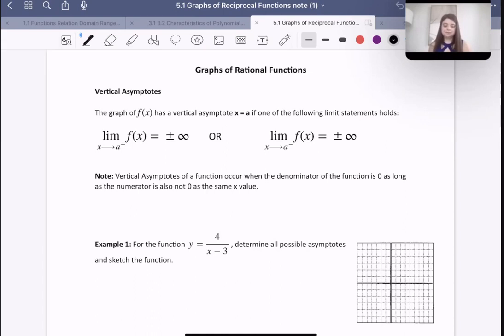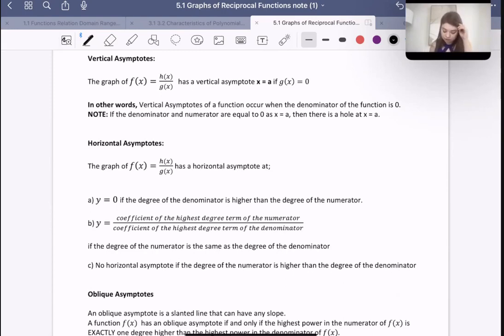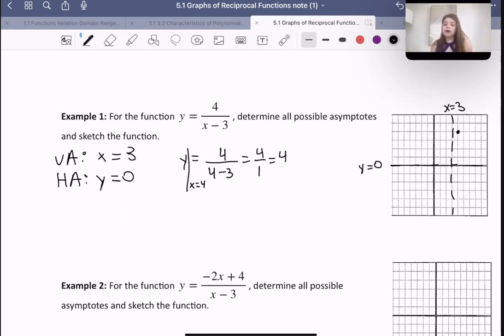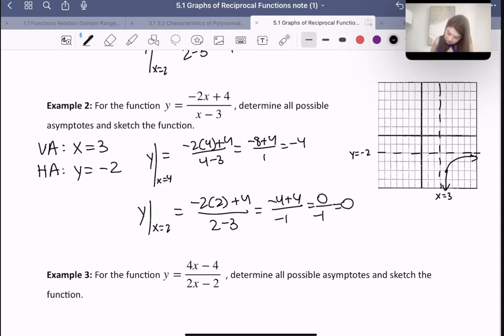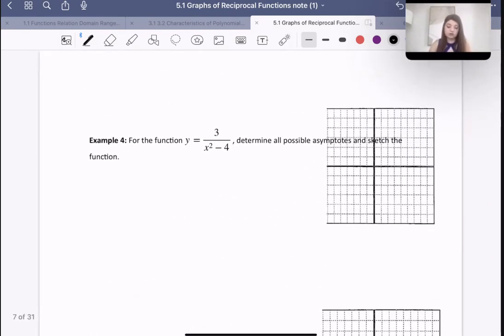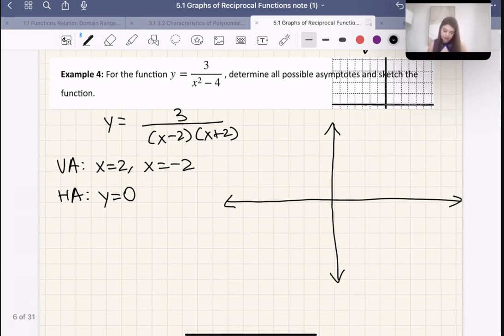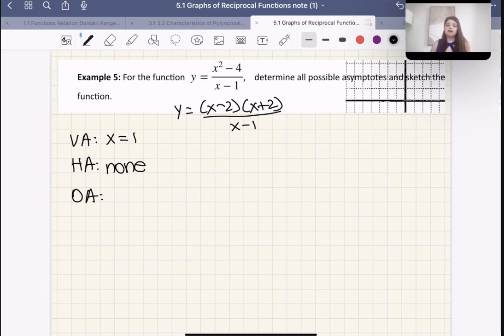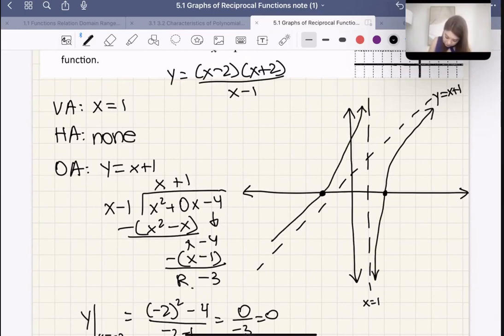Graphing Rational Functions